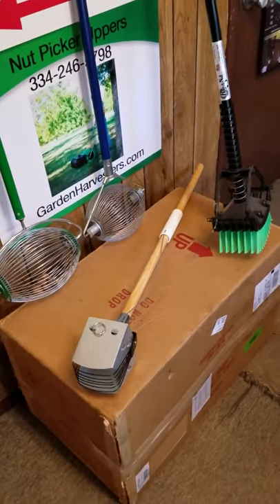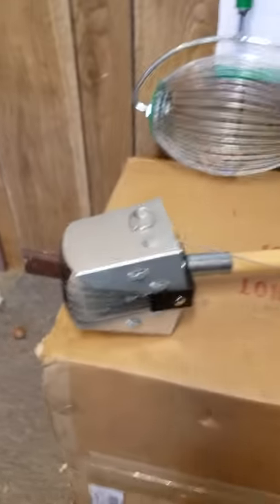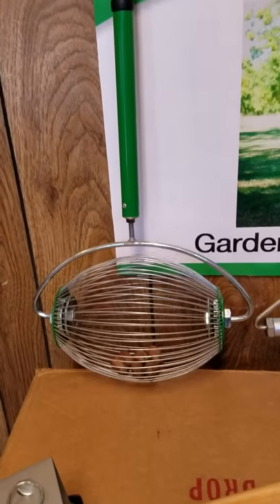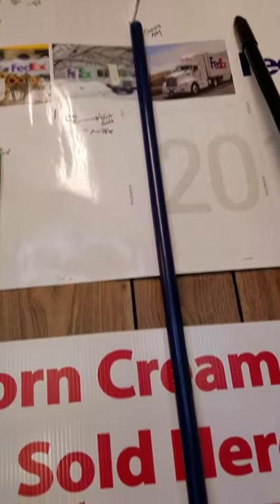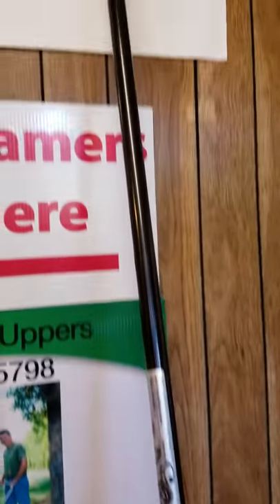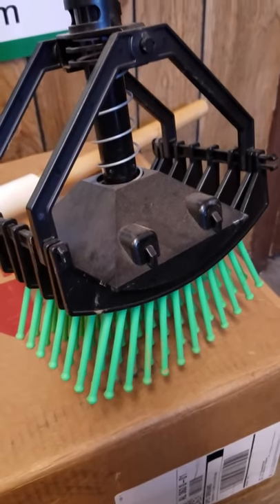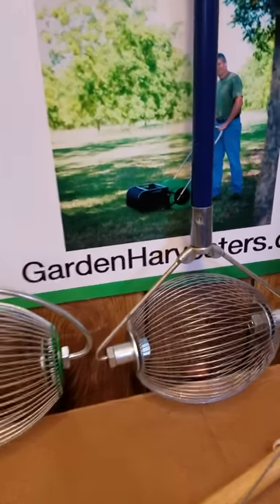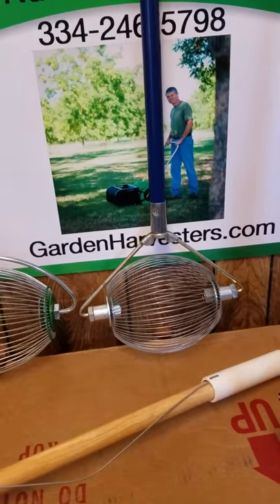Review of Nut Picker Uppers-- Great for Pecans, Black Walnuts, English Walnuts, Acorns, and more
Review of four nut picker uppers available at 855Sheller.com-- the Griffith Gatherer, the SGT roller, the Holt's Nut Wizards and the Stab-a-Nuts (by Bag-A-Nut).  A quick and simple overview.  More info available at 855Sheller.com.